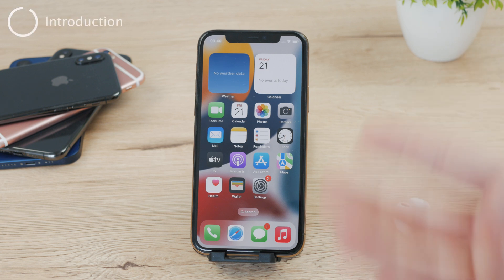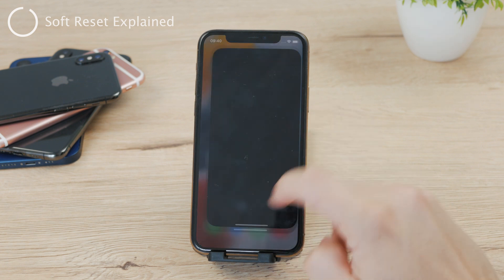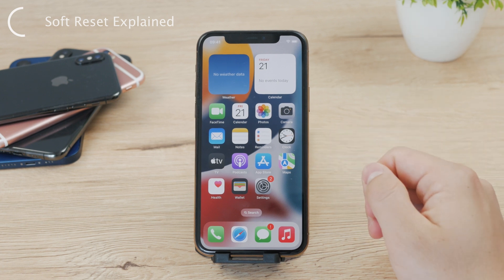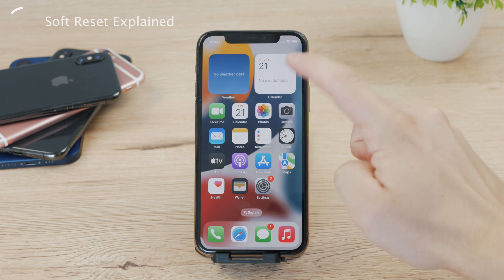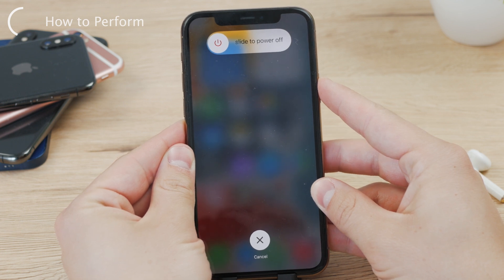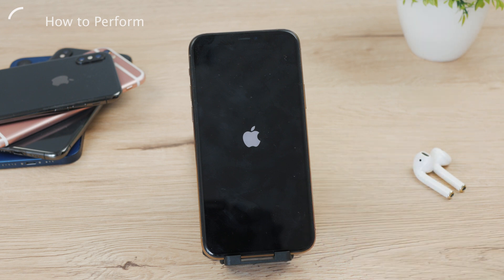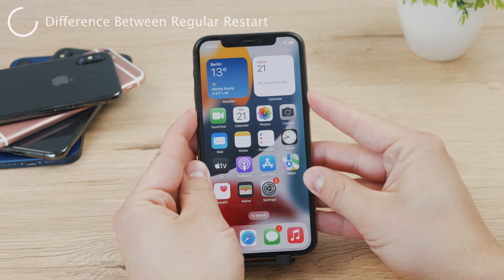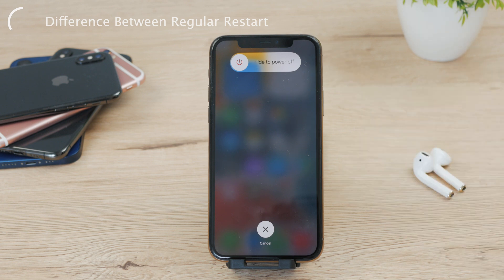How to Soft Reset iPhone 14 (explained)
If you ever wanted to soft reset your iPhone or if you've wondered what it actually means to perform a soft reset, then this video is going to explain to you what this term actually means and how you can use or perform it.

I really hope you liked this video.

Timestamps:
0:00 Introduction
0:16 Soft Reset Explained
1:13 How to Perform
1:53 Difference Between Regular Reset
2:39 Conclusion